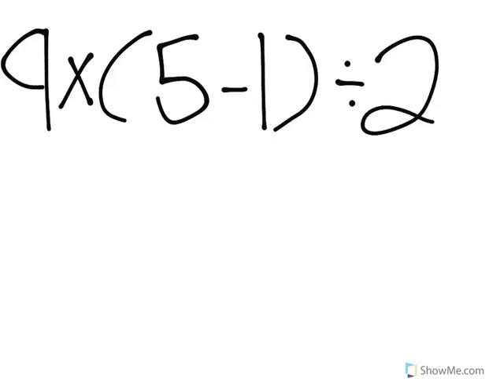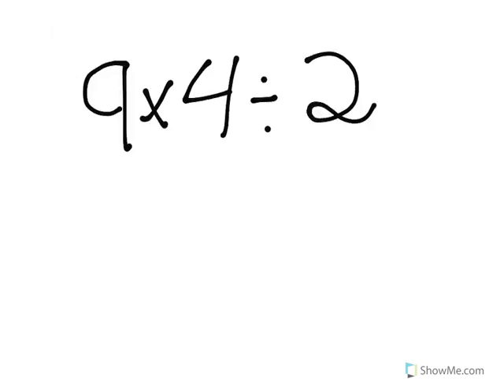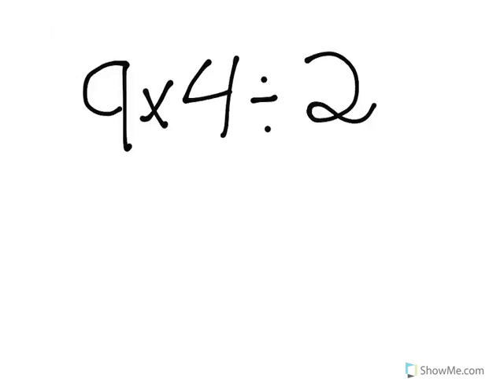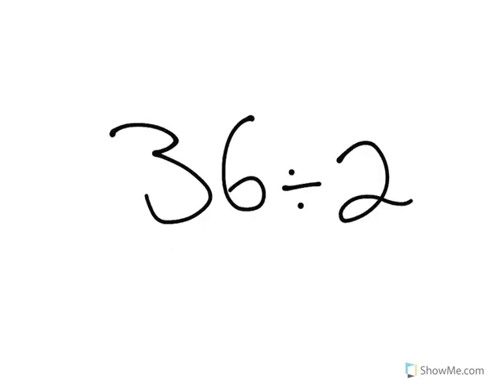Aweys - Order of Operation